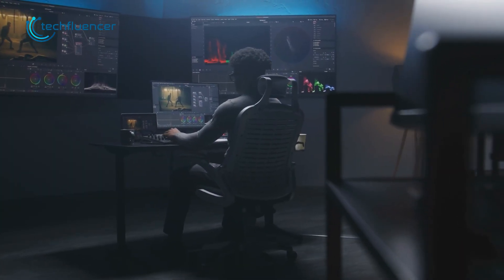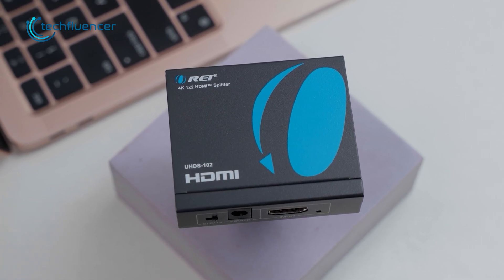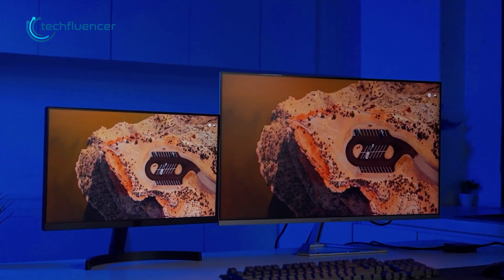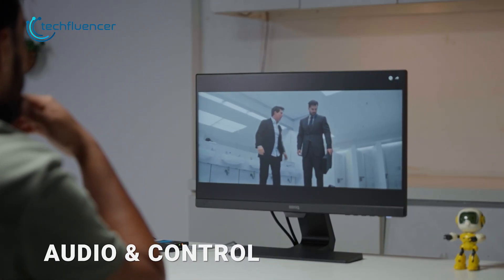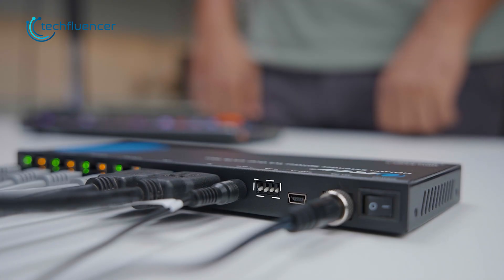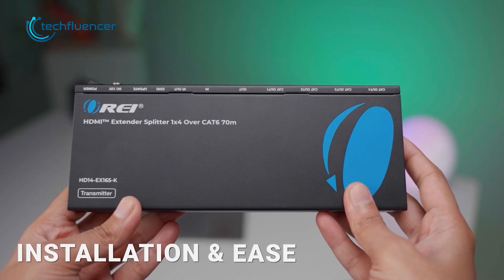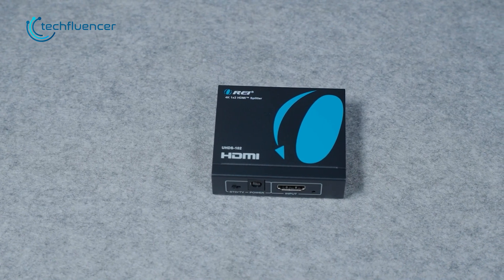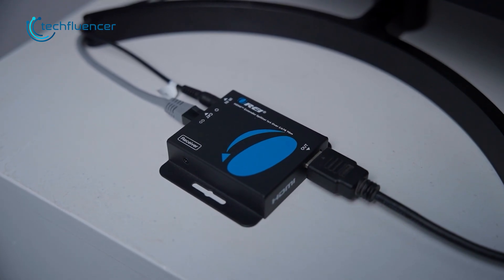OREI HDMI Splitter vs HDMI Extender Splitter - Which One Do You Actually Need?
HDMI Splitter vs HDMI Extender — which one do you actually need? We test OREI’s UHDS-102 4K Splitter against the HD14-EX165-K Extender Splitter, comparing resolution, bandwidth, and installation style. Discover which works better for dual displays, long cable runs, or 4K HDR content. Ideal for home entertainment, gaming rigs, and multi-screen HDMI setups.

Video you may also like:
If you’ve ever wondered about the difference between an HDMI splitter vs HDMI extender, this guide breaks it all down. While an HDMI splitter duplicates one signal to multiple displays, an HDMI extender boosts that signal over long distances, often through Ethernet cables. Some devices even combine both functions, like the OREI SplitExtend HDMI splitter extender or a 1x4 HDMI extender splitter, allowing you to send one source to several screens far apart. We’ll also touch on the HDMI splitter vs HDMI switcher debate — where a switcher lets you choose between multiple sources, while a splitter sends one source to multiple outputs. From 4-port HDMI extender splitters to the best HDMI extender splitter options available, this comparison helps you understand when to use a splitter vs extender and how they differ from a switch or switcher, so you can choose the right setup for your home theater or gaming rig.